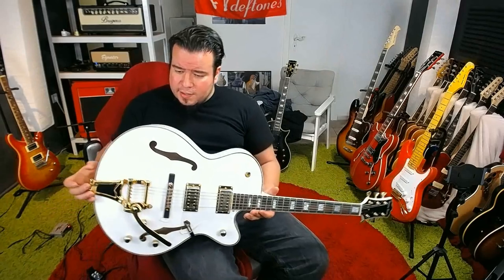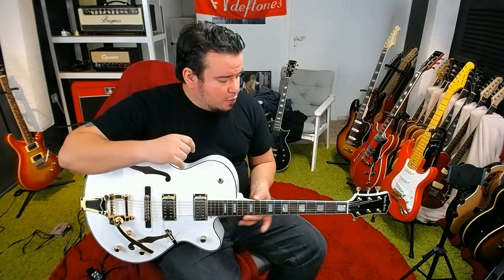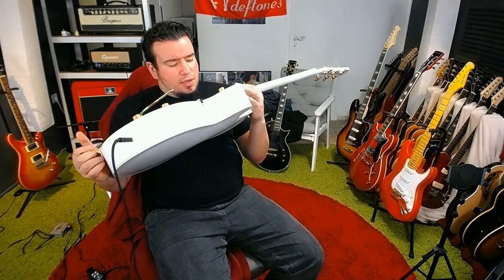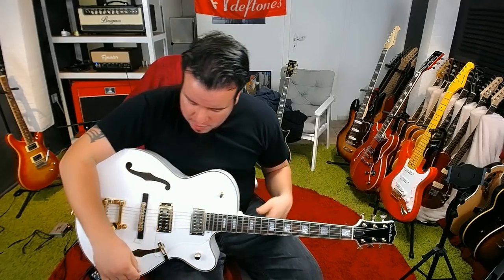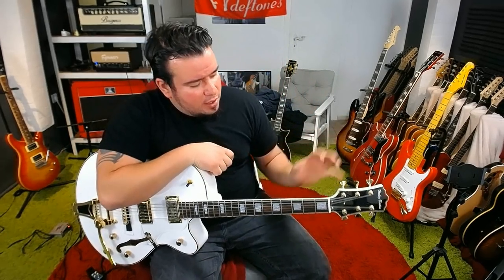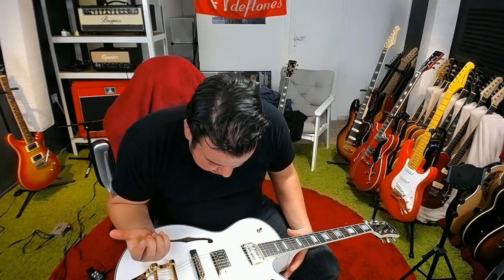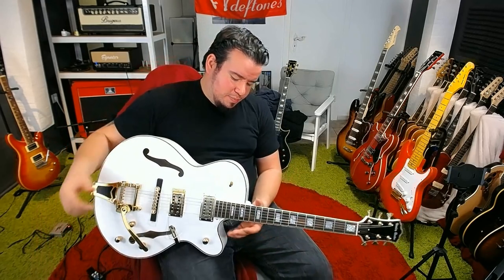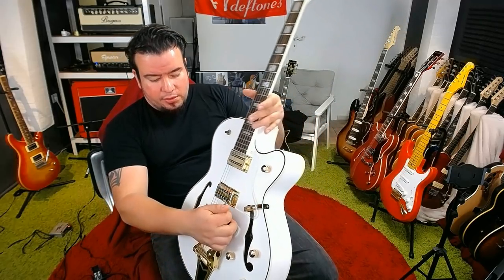HARLEY BENTON BIGTONE WHITE / white beauty!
this " partner_id=49607 " at the end of every link will give me some points if you buy something with it. this will help me continue what i do...so please cinsider using it. thank you!!

Questions??